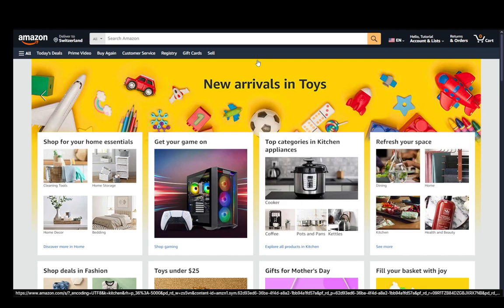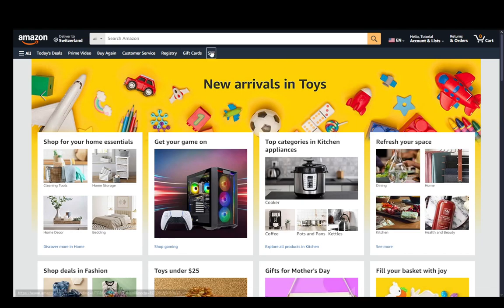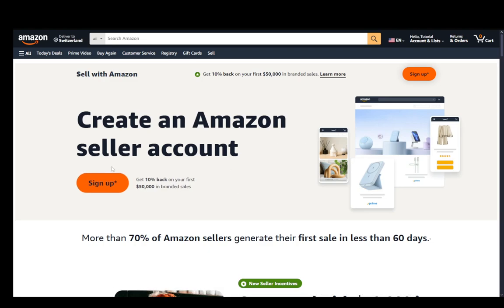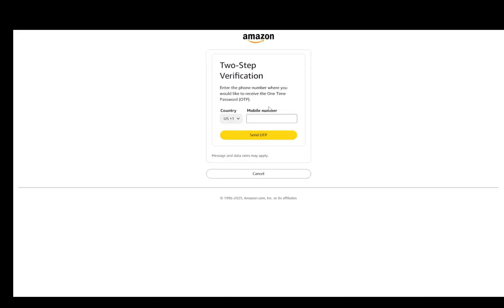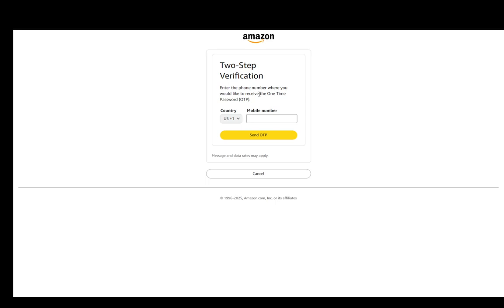How To Start An Amazon Seller Account Tutorial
Today we talk about start an amazon seller account,selling on amazon,how to sell on amazon fba,how to sell on amazon for beginners,selling on amazon fba